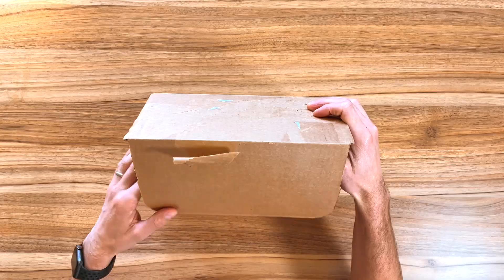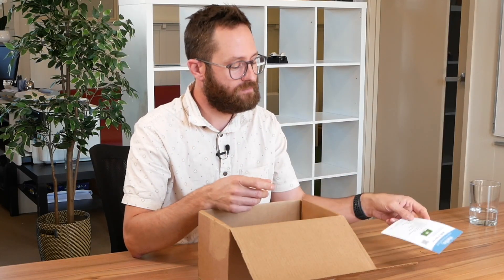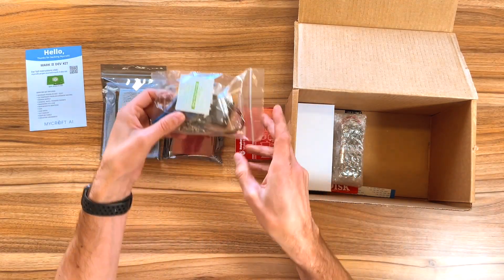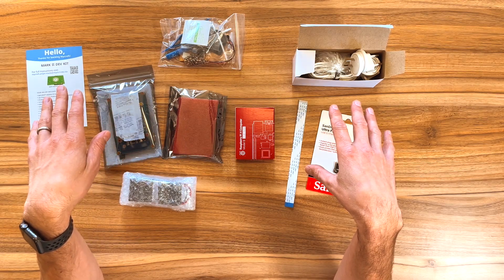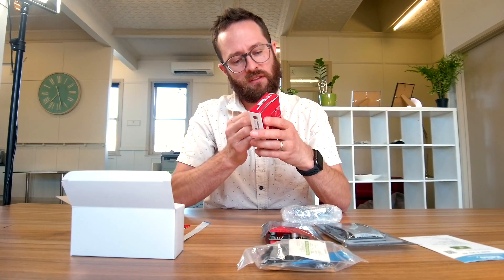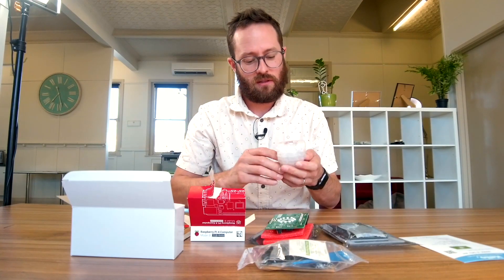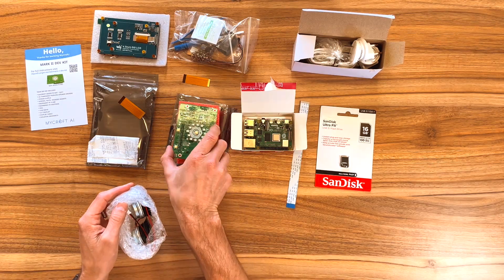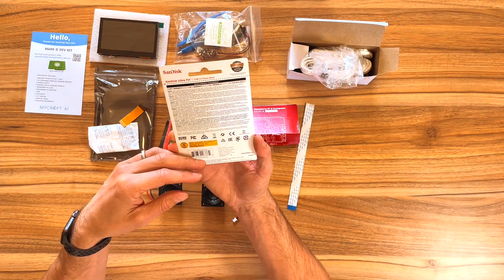Build your own voice assistant! Unboxing the Mycroft Mark II Dev Kit…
Ian unboxes the Mycroft Mark II Dev Kit*; an open hardware and software smart speaker solution for those of us who want voice tech, but don’t want to sacrifice privacy by sending recordings of our homes or offices into the cloud.

Shot and edited by Joel Johnston at Skeleton Crew

* This is not sponsored content, nor were we involved in the project, nor do we endorse it (yet). We simply supported the Mycroft Mark II Kickstarter